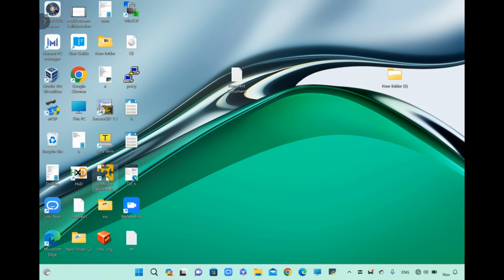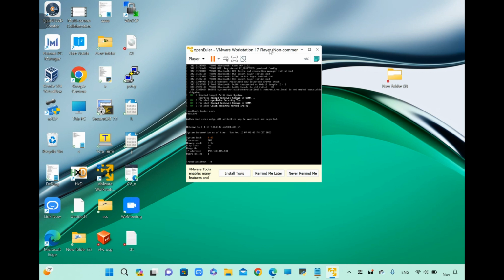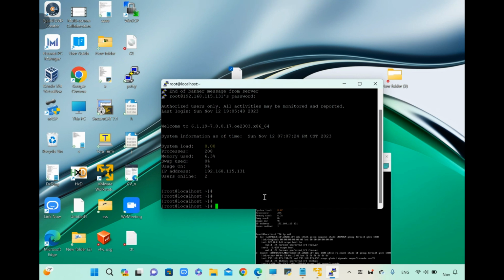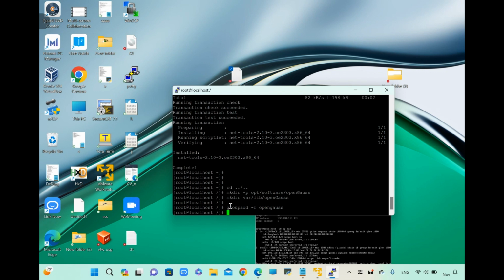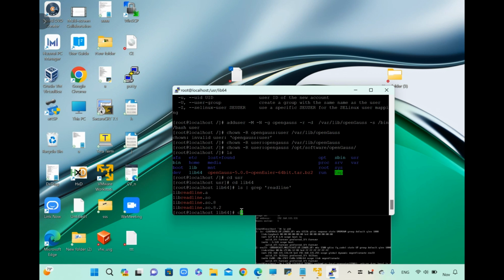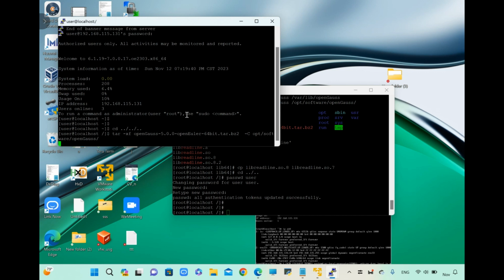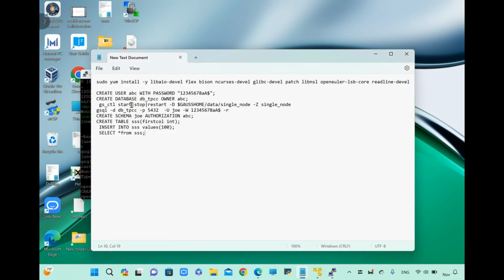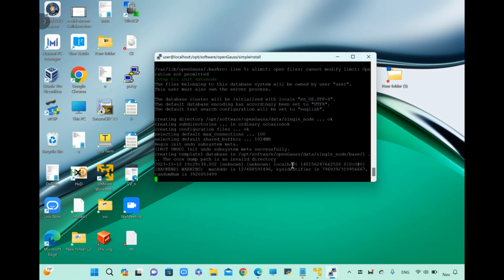Huawei ICT competition computing track | OpenEuler | OpenGauss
sudo yum install -y libaio-devel flex bison ncurses-devel glibc-devel patch libnsl openeuler-lsb-core readline-devel